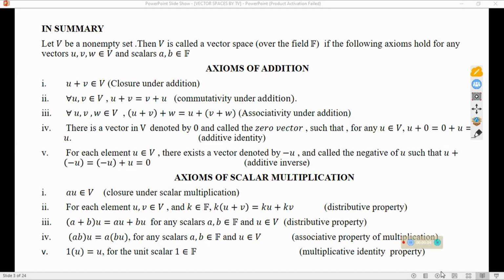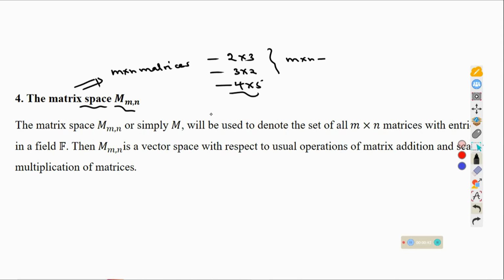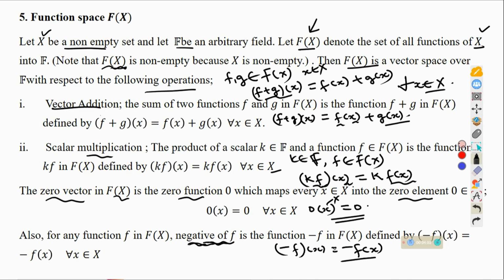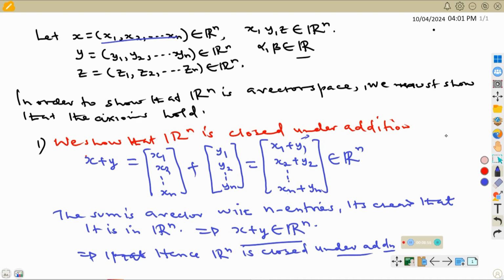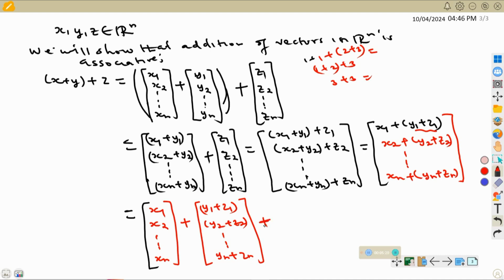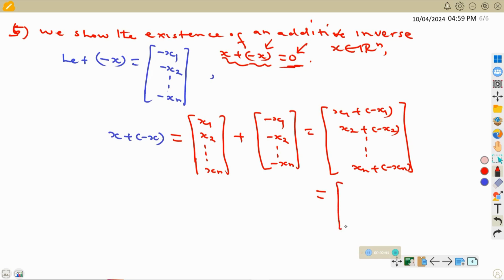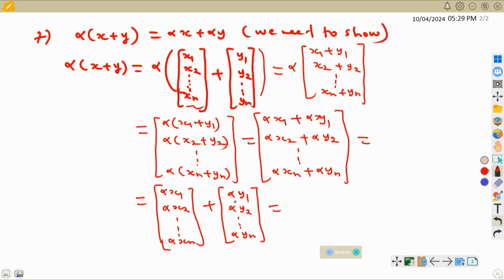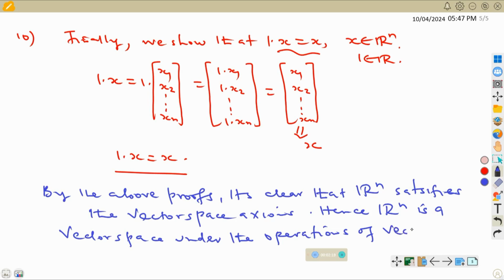Exploring Examples of Vector Spaces and Proving that R^n is a Vector Space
In this Video , we will explore various examples of Vector spaces and provide the proof that R^n is indeed a vector Space